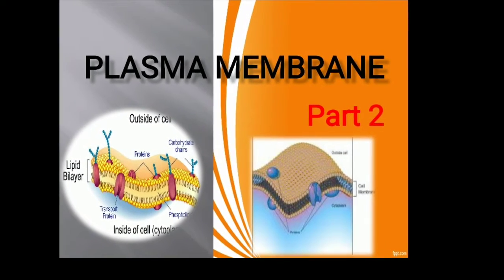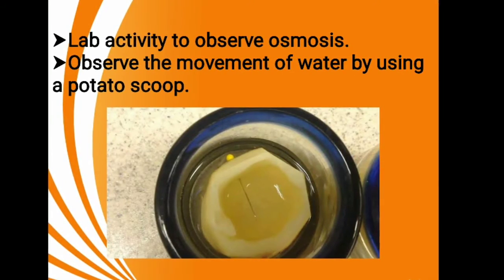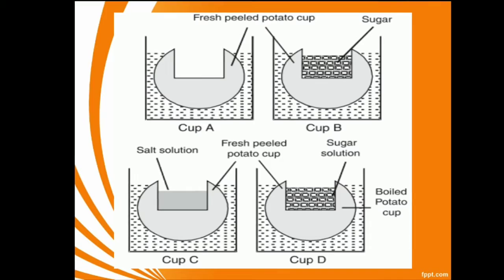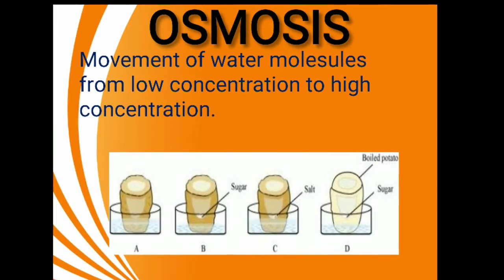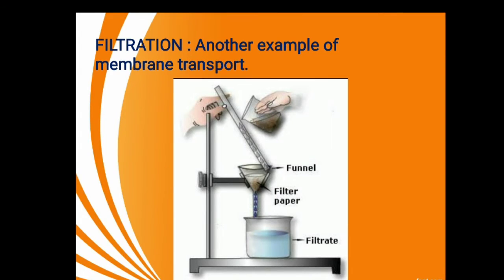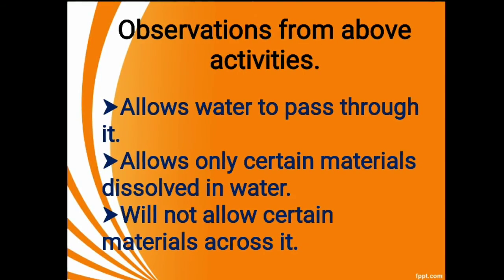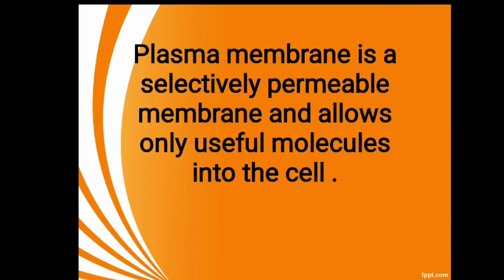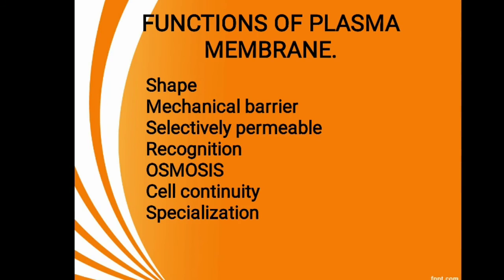2 September 2020